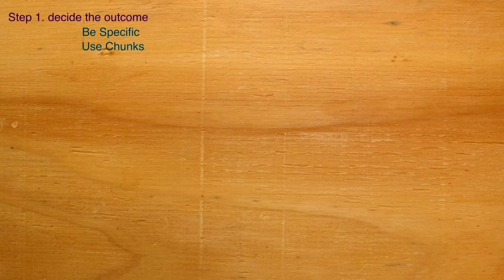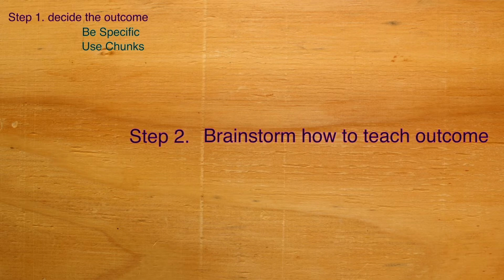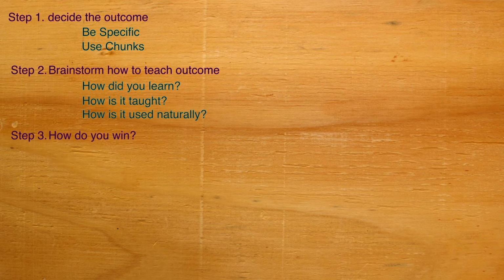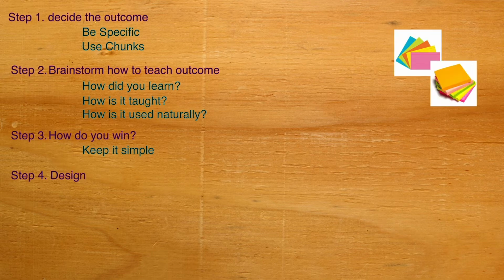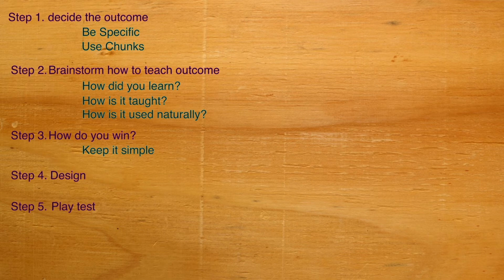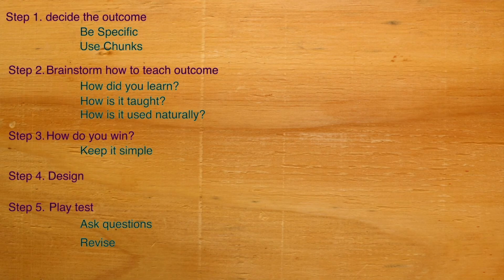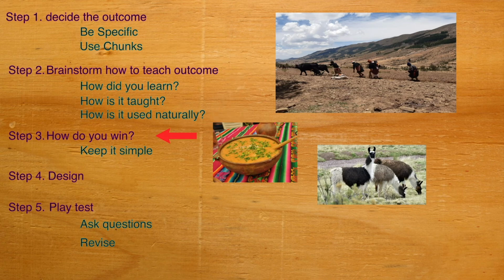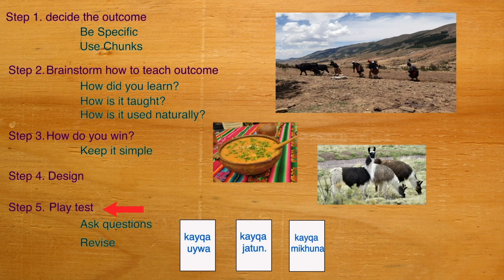Creating a card game to target a language domain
This English language tutorial produced through collaboration between AILDI and the University of Arizona's NAMA program by  Naatosi Fish and Gabriela 'Gabby' Vargas Malgarejo explains how to create a fun card game to target a particular  domain of language.